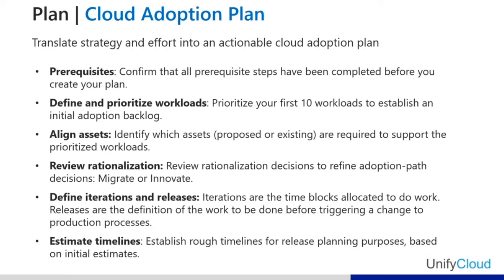Microsoft Cloud Adoption Framework - 2-05 Plan Phase - The Cloud Adoption Plan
Join UnifyCloud as we provide an in-depth review of the Microsoft Cloud Adoption Framework and all five phases and share the importance of following the framework to ensure a successful cloud migration. In this video we discuss the importance of the Cloud Adoption Plan as part of the Plan Phase.